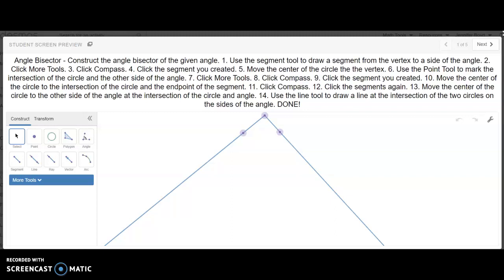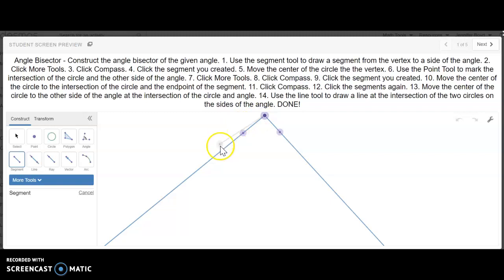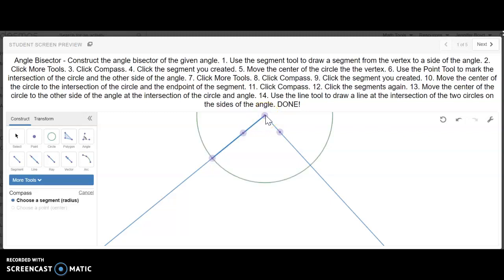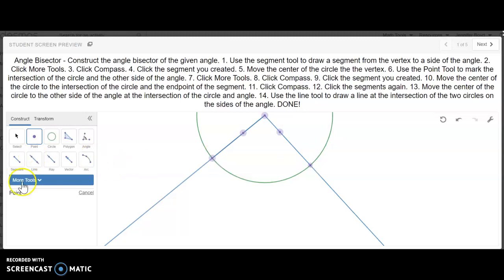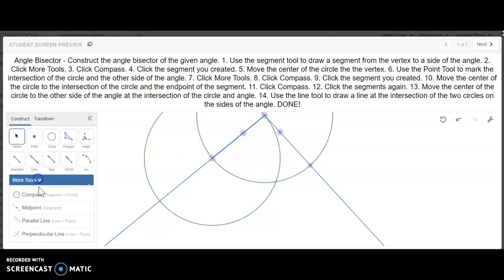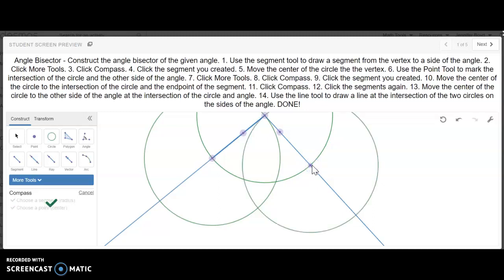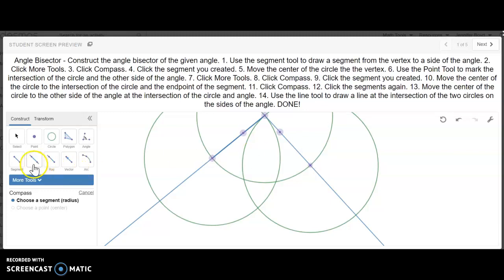Desmos Angle Bisector